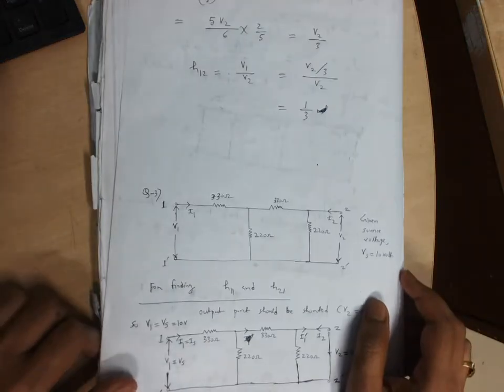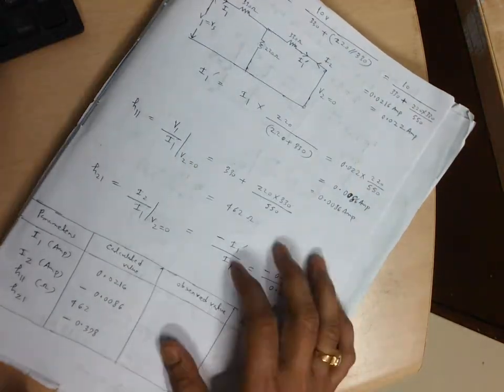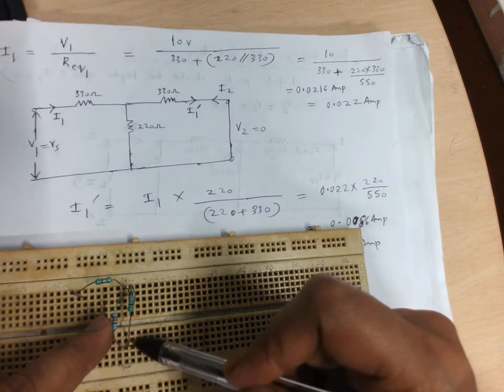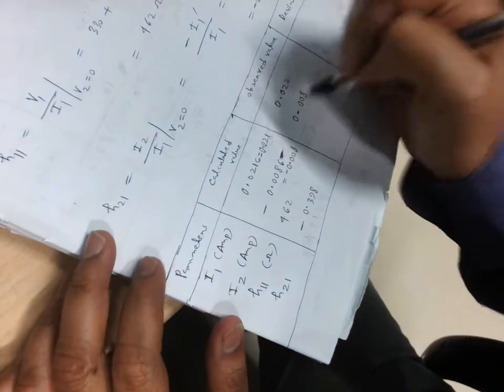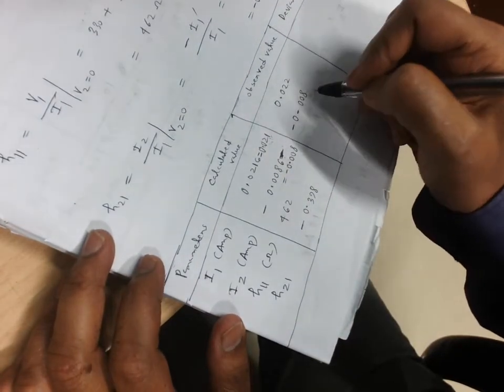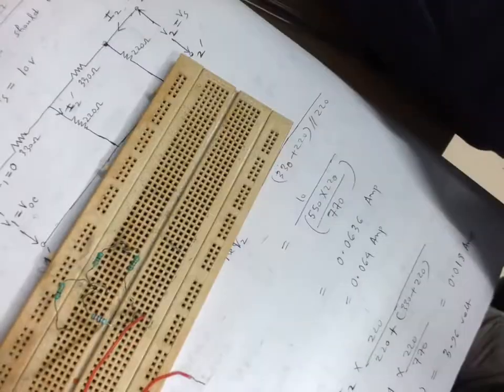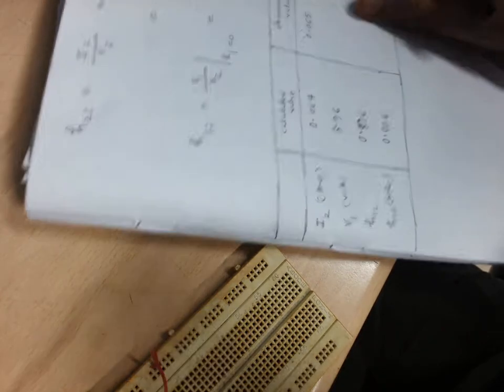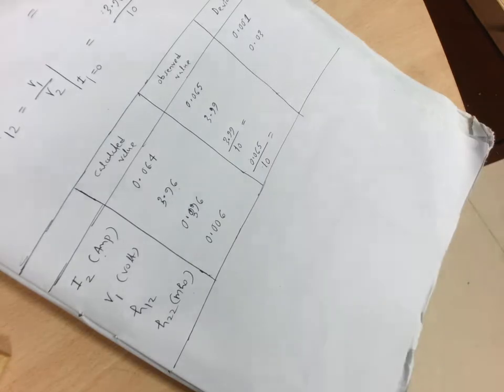Hybrid parameters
Viewers follow the video thoroughly please. Thank you viewers.